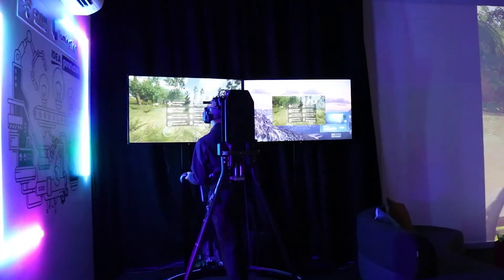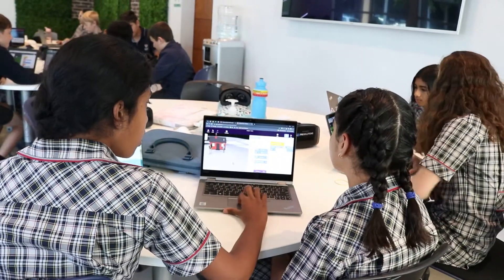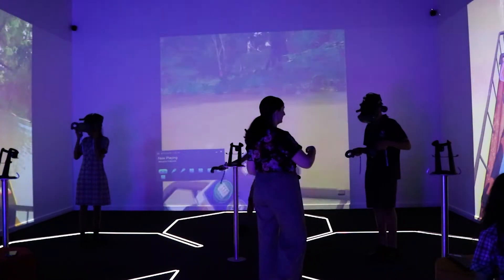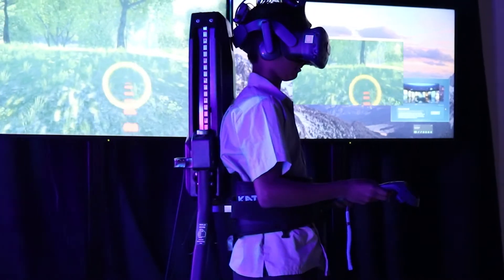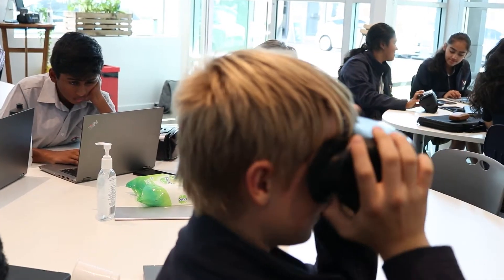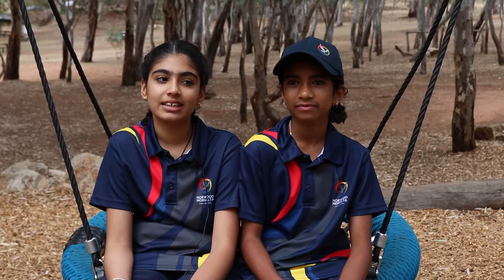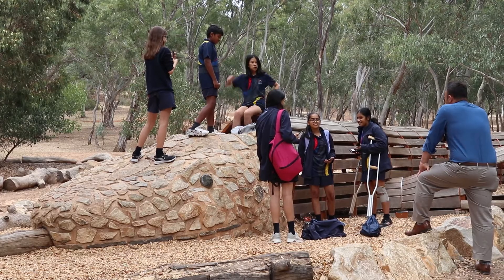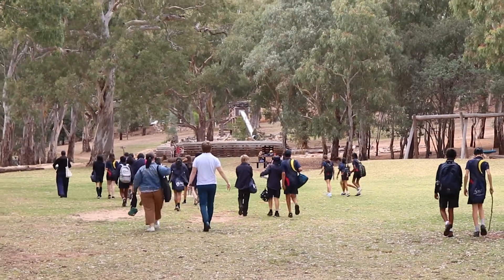Case Study - Unlocking Morialta Part 2